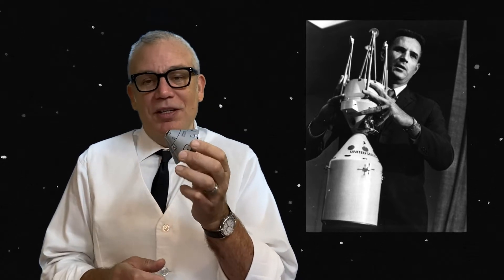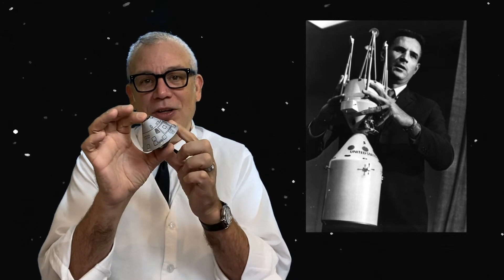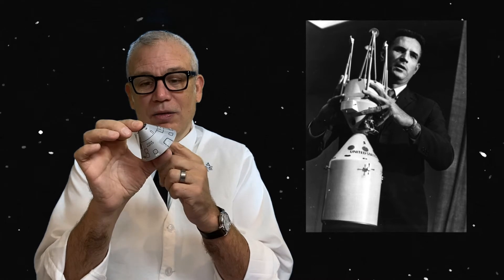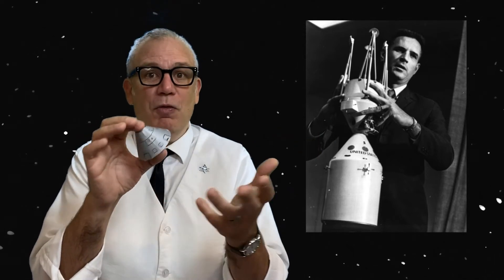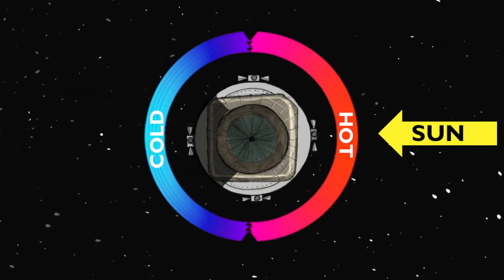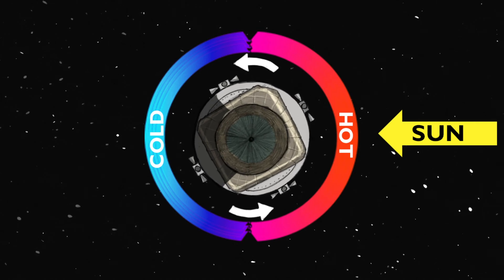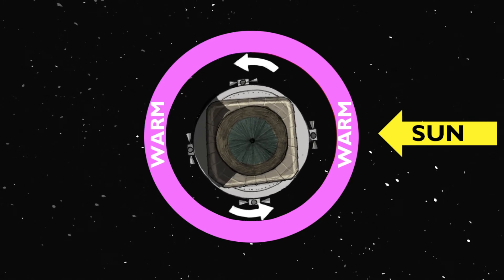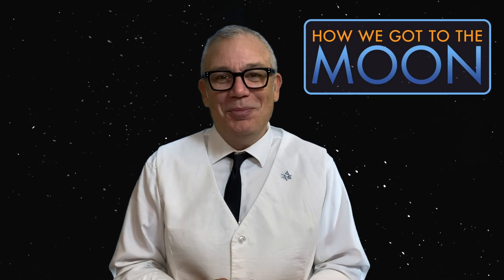What is BBQ-roll?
John Rocco, author of How We Got To The Moon, talks about how NASA manager Joe Shea came up with a brilliant, yet simple solution to the problem of the Apollo heat shield cracking when exposed to the extreme temperatures of space.